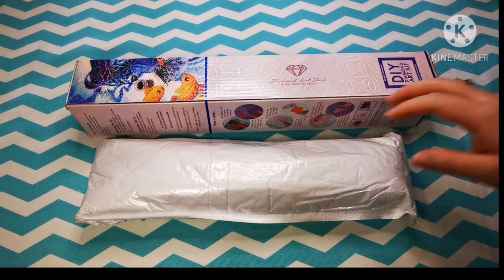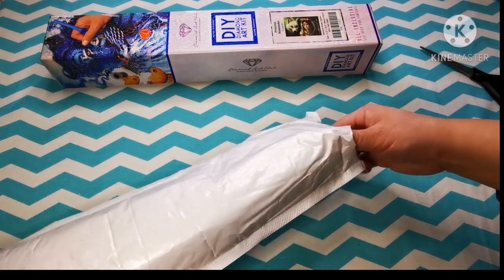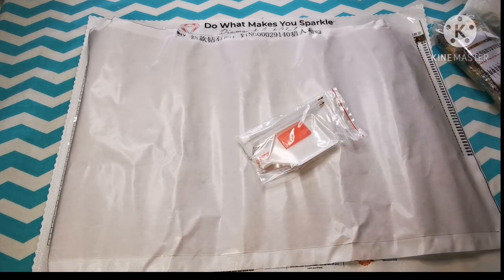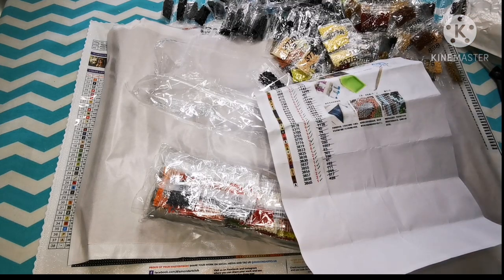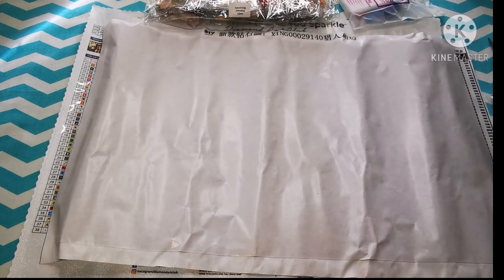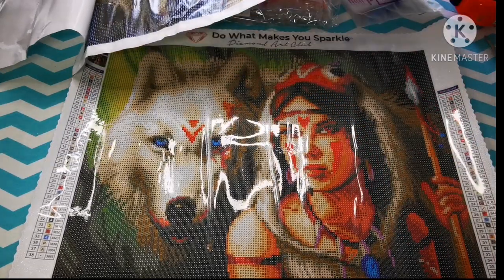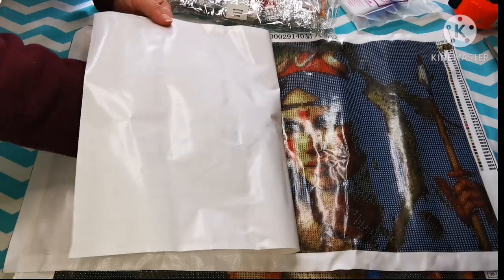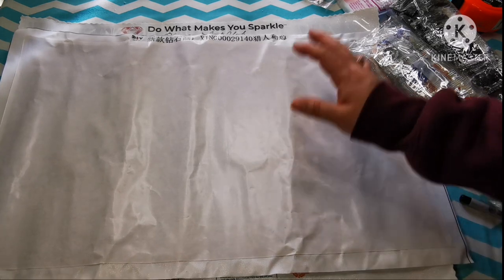Diamond Painting: Licensed vs Stolen Artwork | Comparing Licensed Diamond Painting vs AliExpress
This video we will try to compare the same artwork from Jojoes' Art from Diamond Art Club to the same design, but this time around from AliExpress. Since Diamond Art Club has the license to sell this design, it means AliExpress had stolen or copied this work from the artist and is selling them off without the artist being paid. We will tackle what is the difference in both paintings. I will not be linking the painting from AliExpress obviously. However, if you want further details of unboxing of Princes Mononoke from Diamond Art Club, refer to previous unboxing video.

For questions or business opportunities, refer to below.